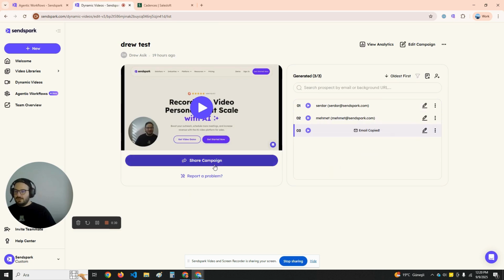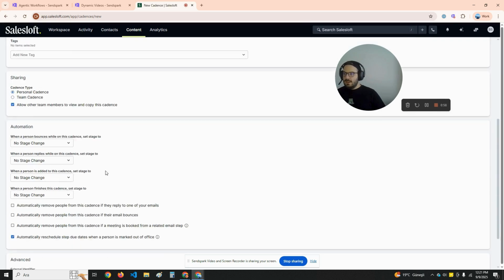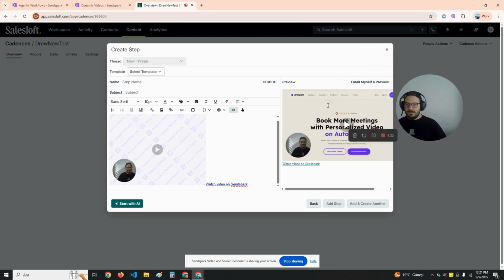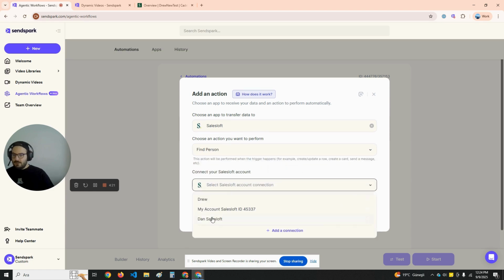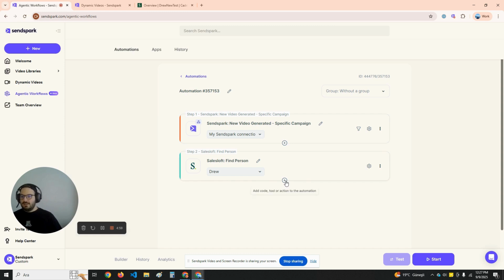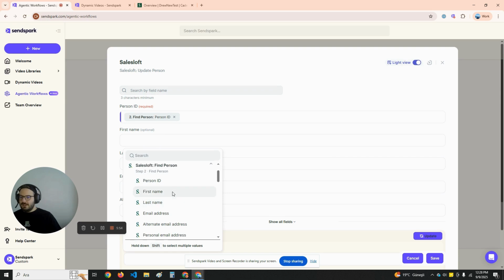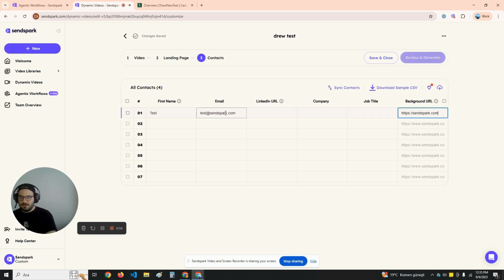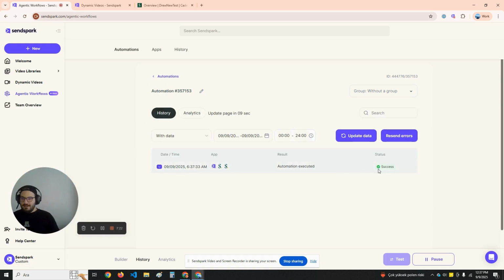Automate Personalized Video Outreach in Salesloft with Sendspark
Discover how to connect Sendspark with Salesloft to supercharge your cadences with AI-personalized videos. In this guide, you’ll learn how to:

1.Create a dynamic video campaign in Sendspark to act as your template.

2.Add the video placeholder directly into your Salesloft email templates.

3.Set up the integration so new leads automatically get personalized videos.

4.Map fields and workflows to ensure every prospect receives the right video at the right time.

By the end, you’ll have a fully automated system that adds personalized video at scale, driving more replies, demos, and conversions from your Salesloft outreach.